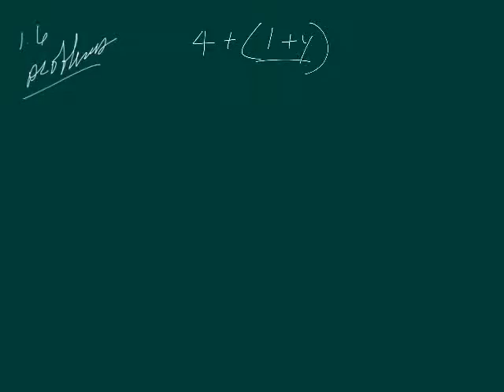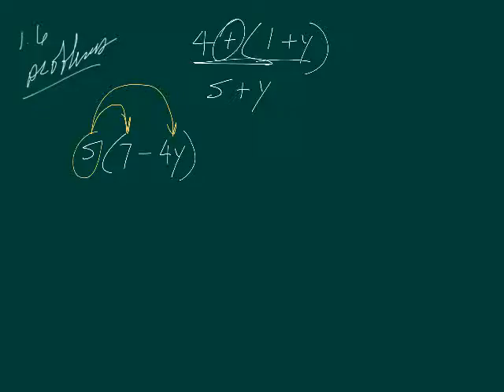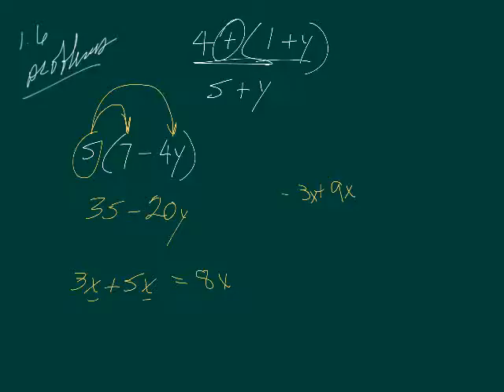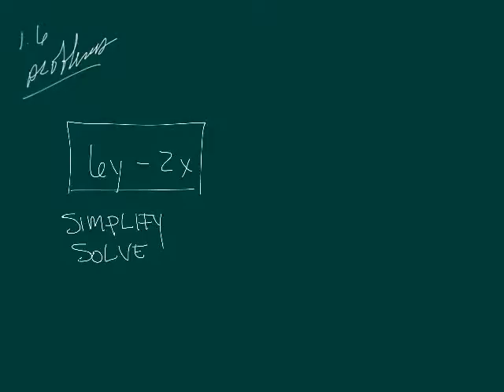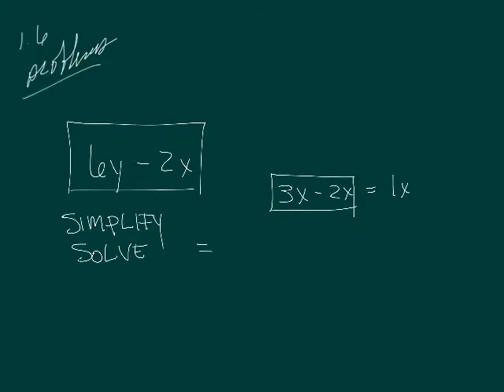1.6 problems, prealgebra